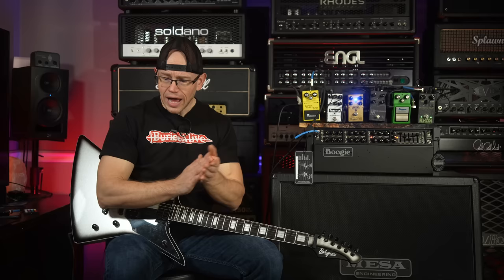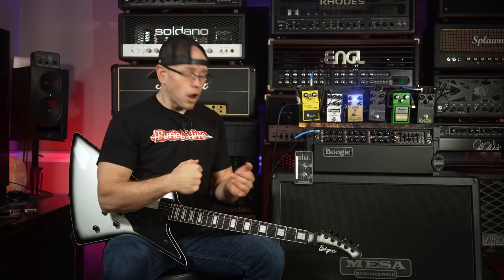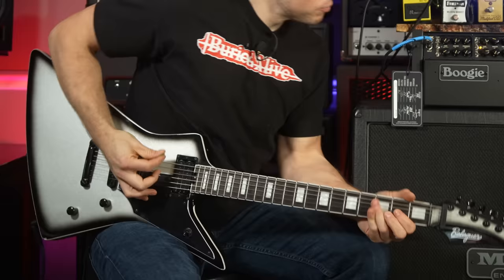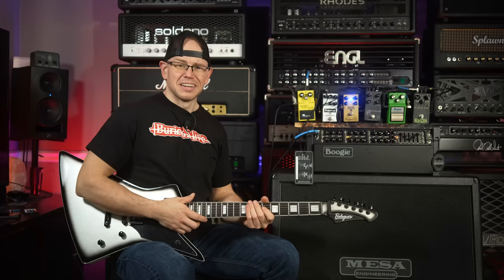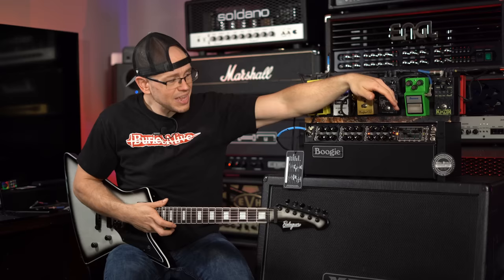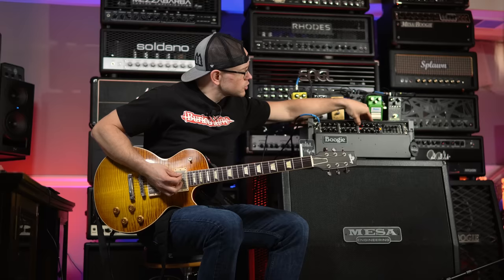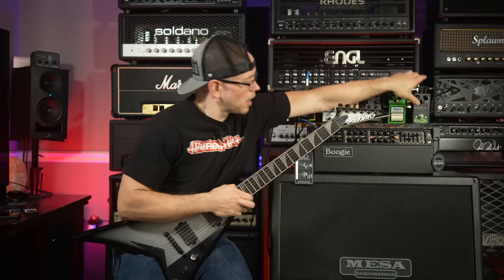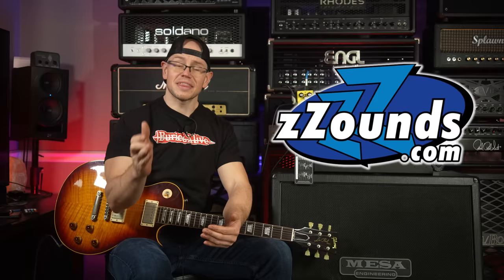This....was not an upgrade | Mesa Boogie Mark VII High Gain Playthrough